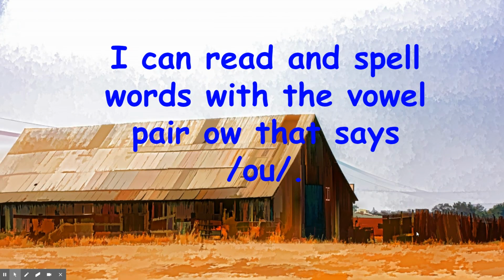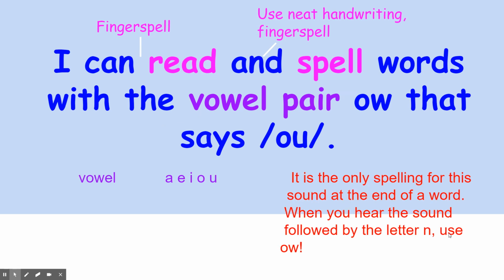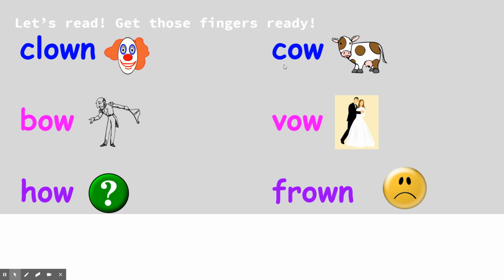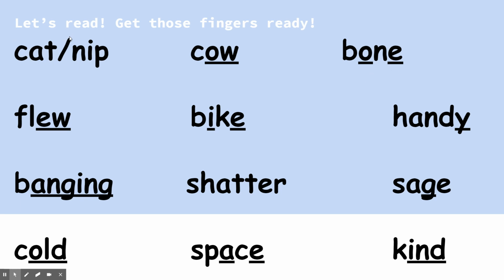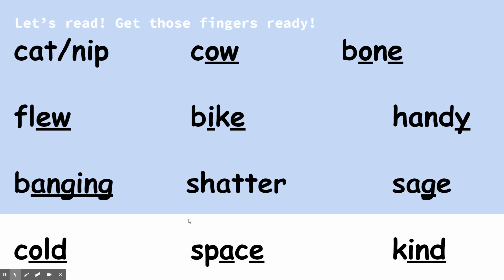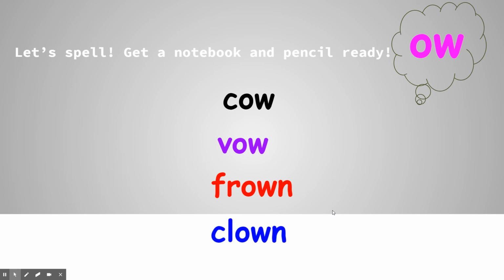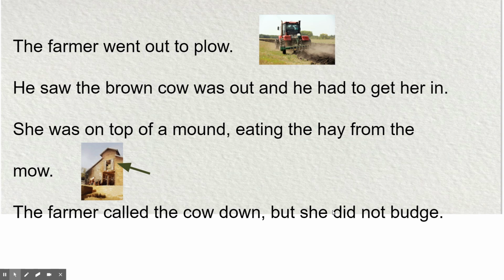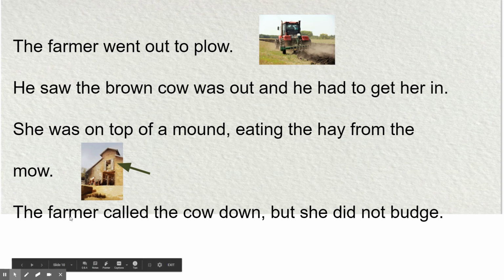Lesson 102 ow says /ou/